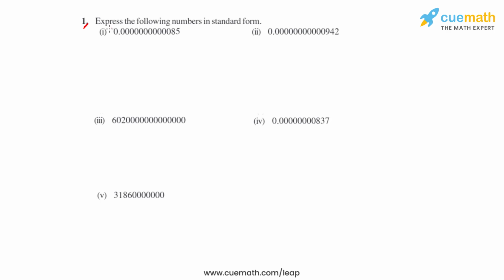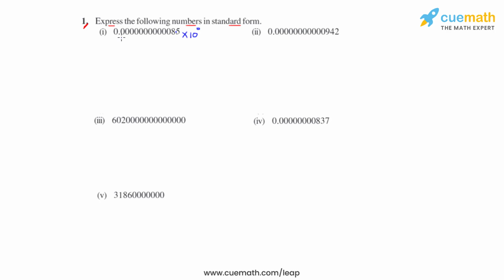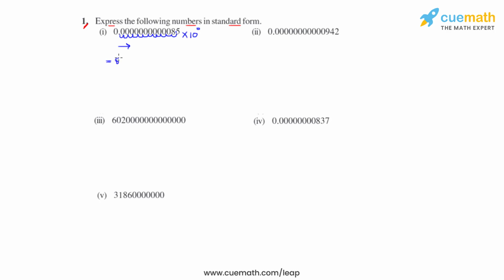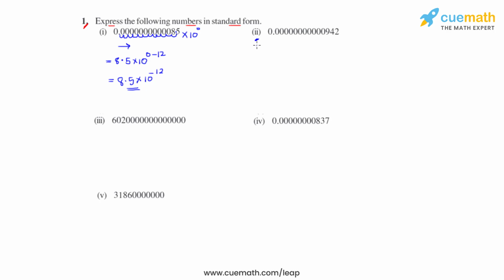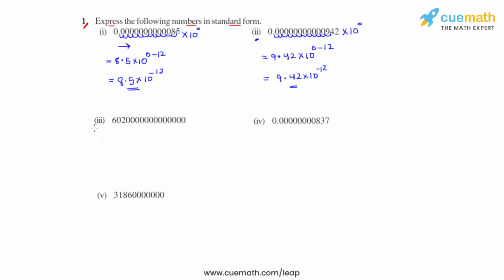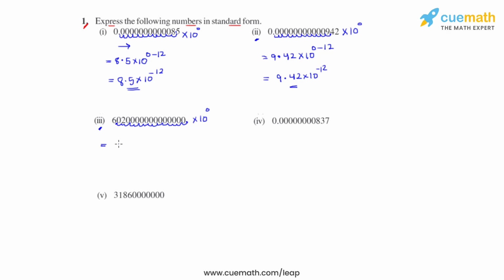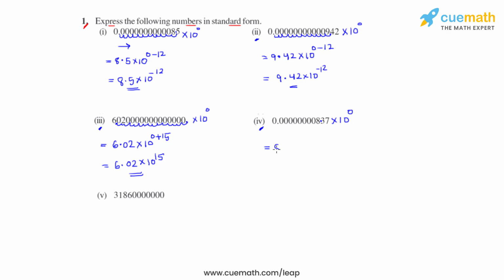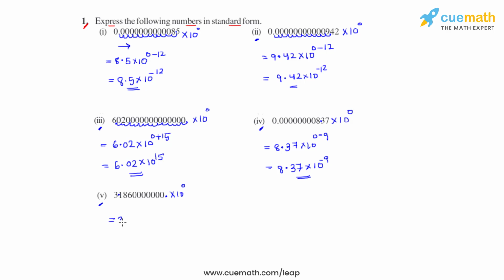Class 8 Chapter 12 Ex 12.2 Q 1 Exponents and Powers Maths NCERT CBSE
This video covers NCERT Class 8  Maths Chapter 12 Exercise 12.2 Q1 (Exponents and Powers)

To download pdf of all text solutions for this chapter click here NOW